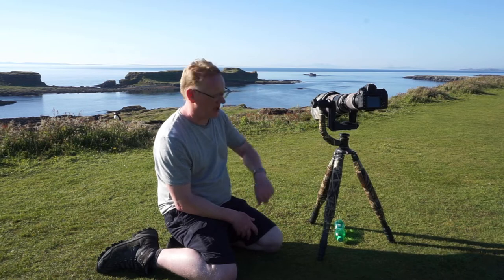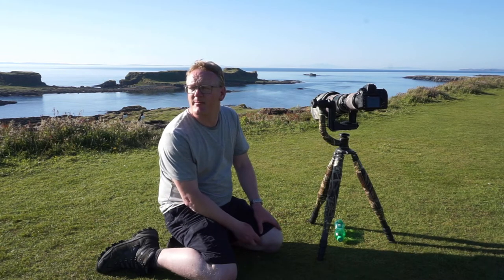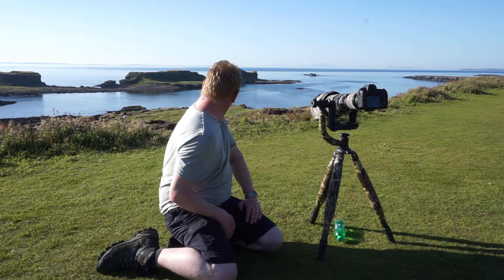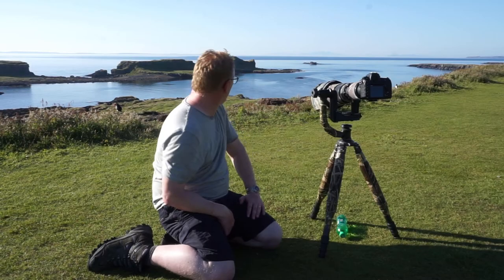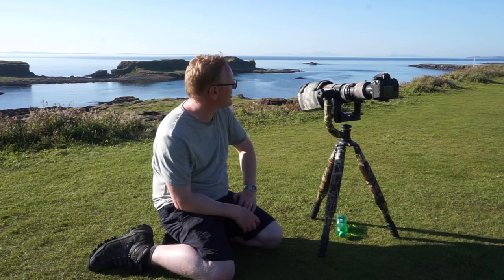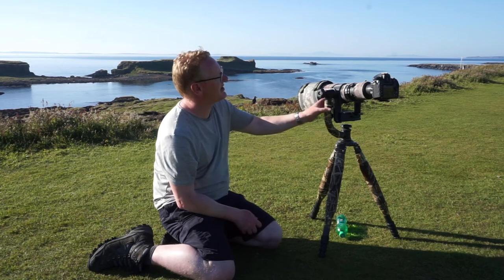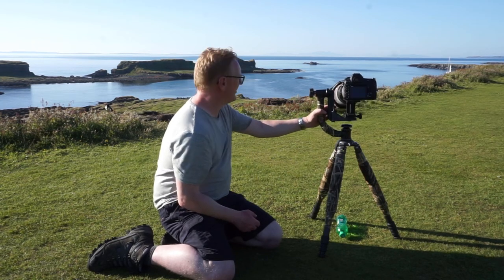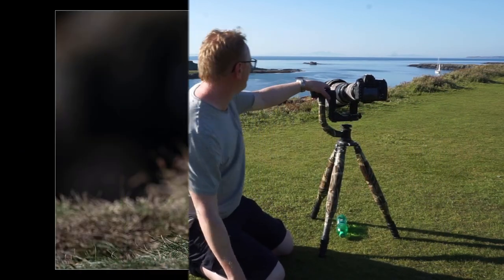Photographing Puffins on Lunga, Scotland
The island of Lunga is the largest of the Treshnish Isles off the Scottish Coast. In this video, Will Stead looks at photographing seabirds such as Puffins and Razorbills.

Lunga, largest of the Treshnish Isles, has one of the most varied and accessible seabird colonies in the UK. It is home to thousands of guillemots, razorbills, puffins and gulls. Although remote, it draws photographers due to the ability to get 'up close and personal' with the birds.

Equipment used in this video:

 - Camera: Nikon D850
 - Lenses: Sigma 150-600 / Nikon 500mmm f4
 - Tripod: Gitzo
 - Video Camera: Sony A6000